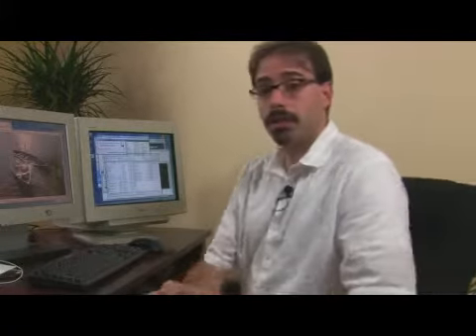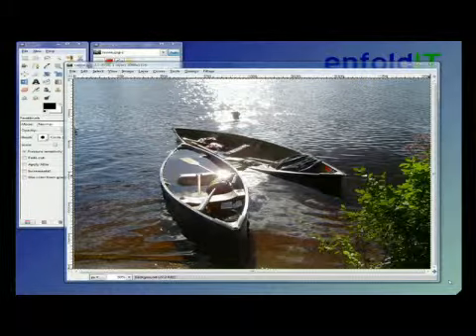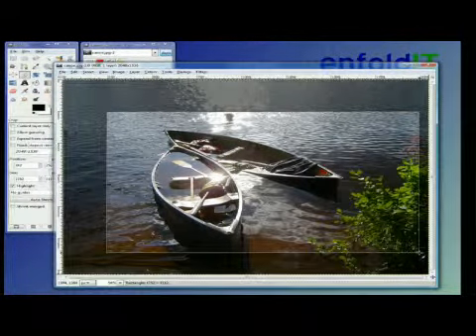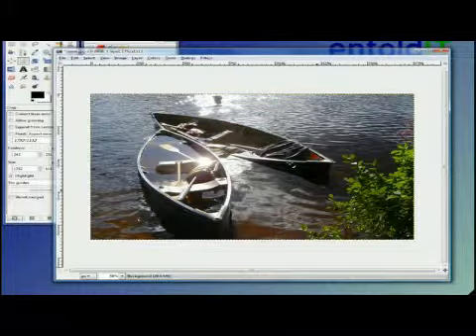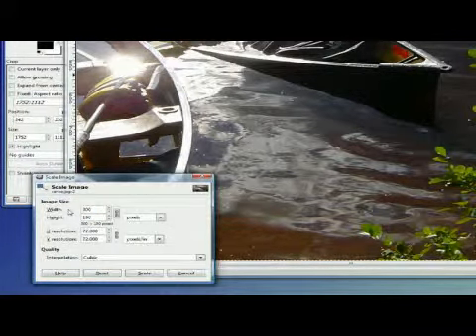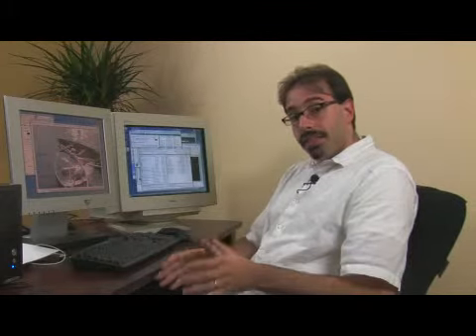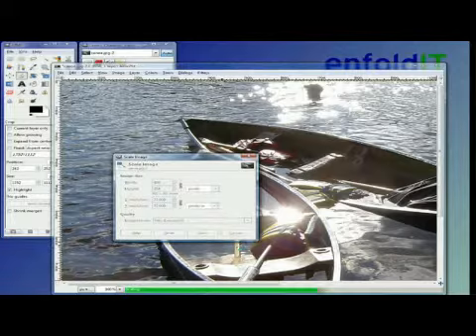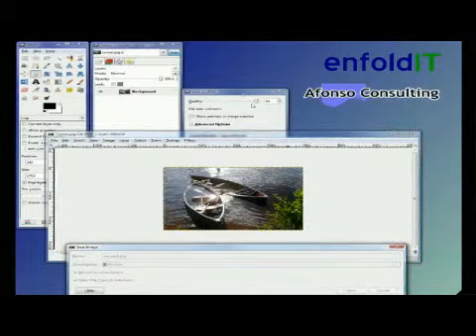How to Optimize a Picture for the Web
How to Optimize a Picture for the Web. Part of the series: Adding User Features to a Web Site. In order to optimize a picture or photo for the Web, reduce the proportions to the size as it will appear on a Web page and reduce the resolution to 72 dpi. Get an image ready for an Internet site by scaling down the size and adjusting the dots per inch with the tips in this free video on Web site construction from a professional computer consultant.